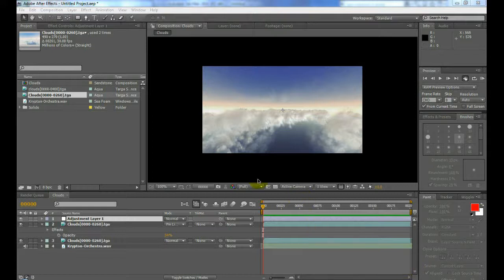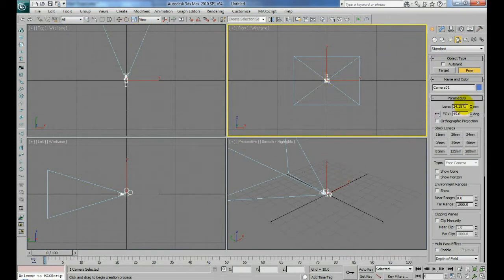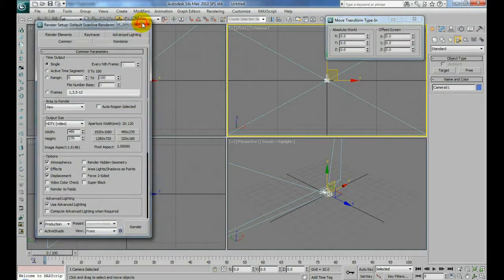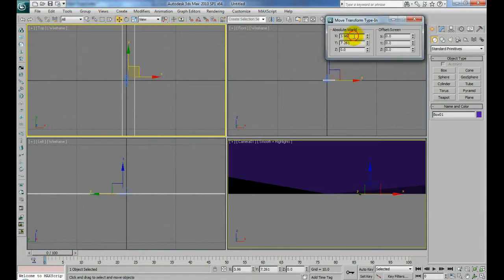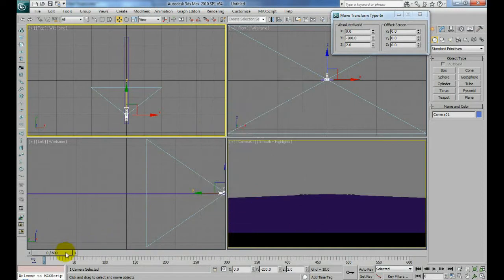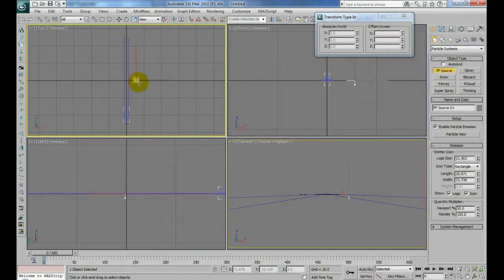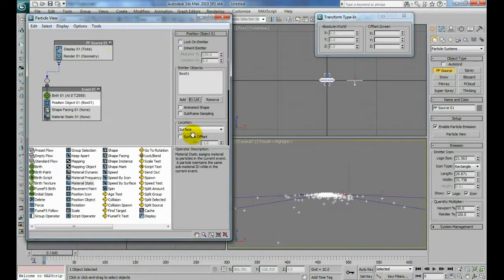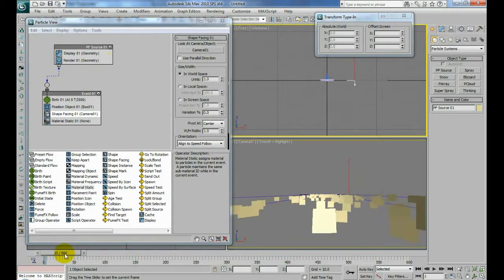Cloud Flythrough Tutorial PT1